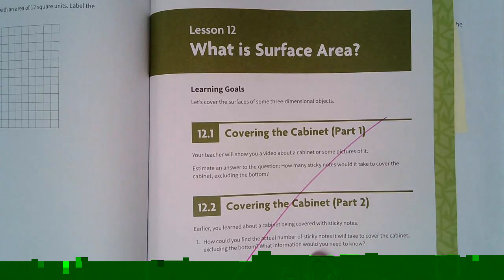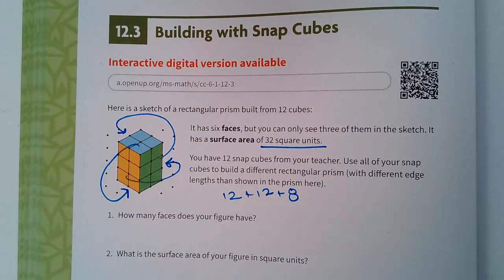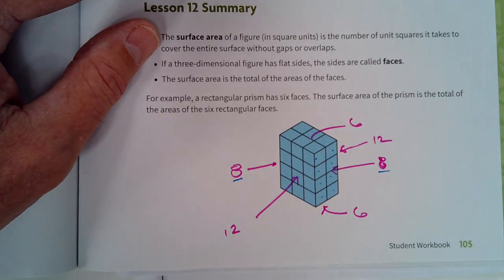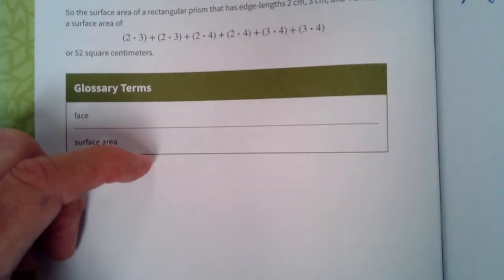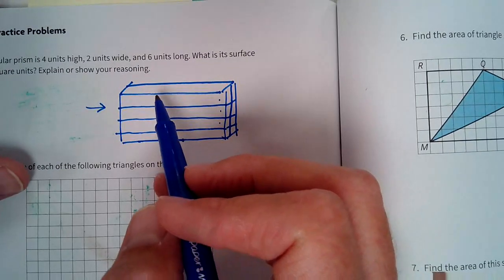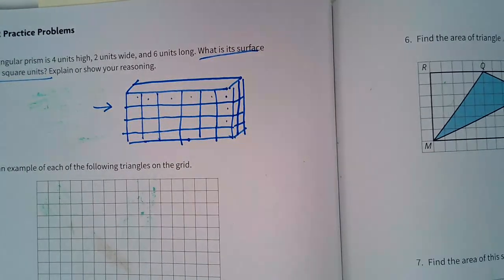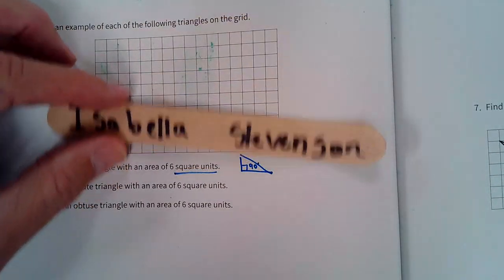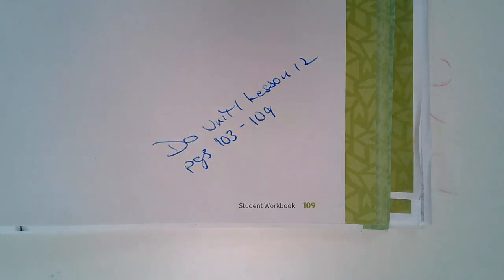6 Math 92123